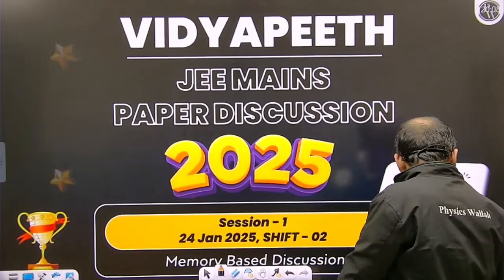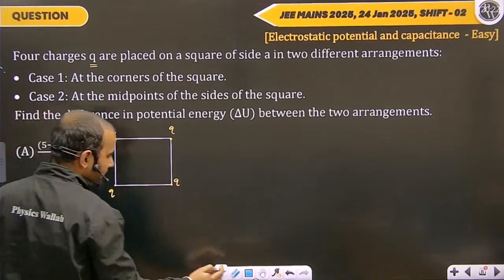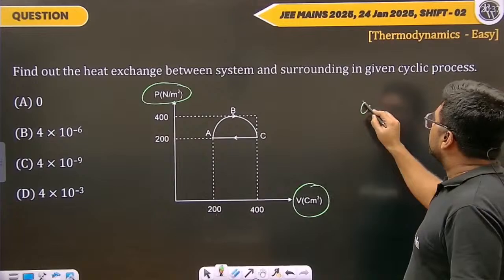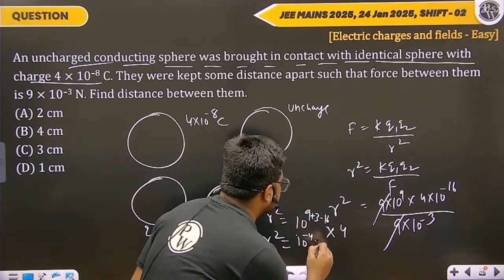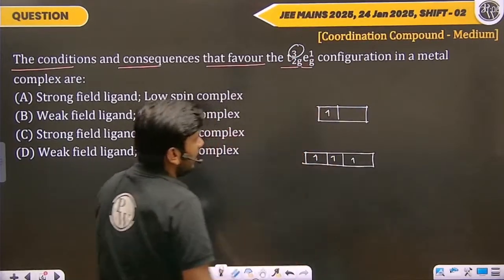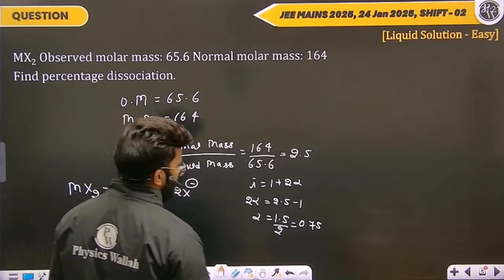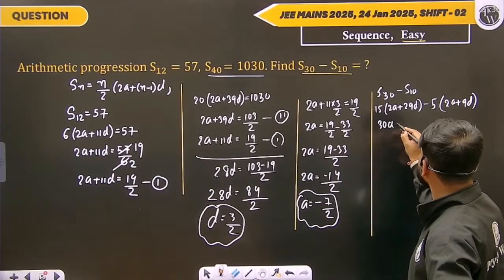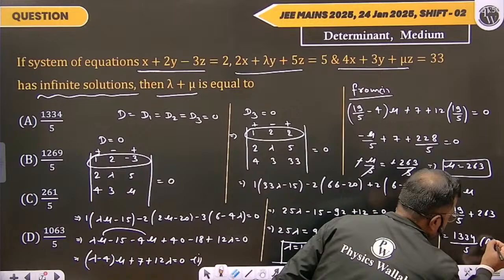JEE MAINS 2025: 24th JAN SHIFT 2 SOLUTIONS | Live Paper Discussion | PW Vidyapeeth Tamil Nadu